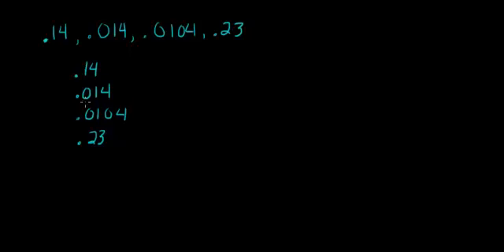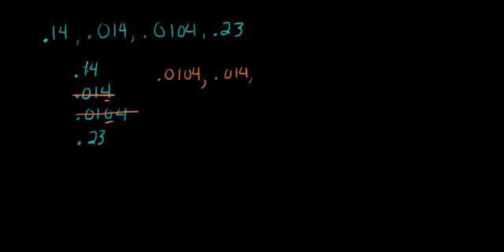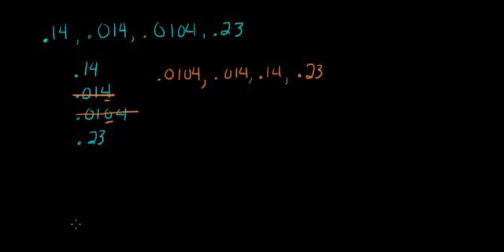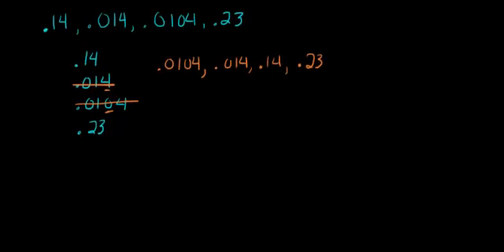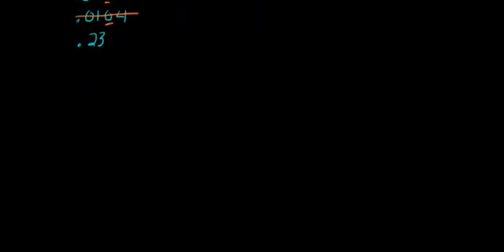Comparing and Rounding Decimal Place Values Part One